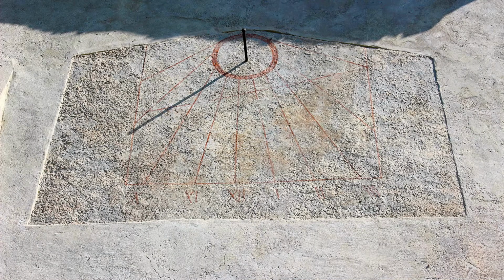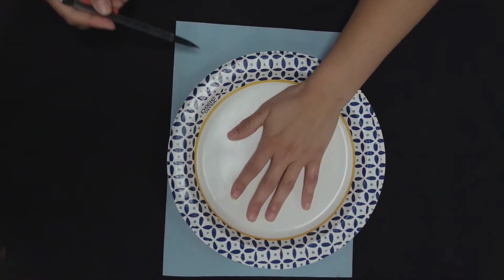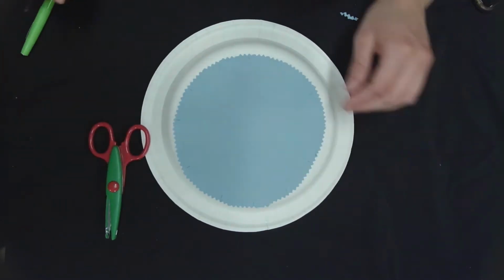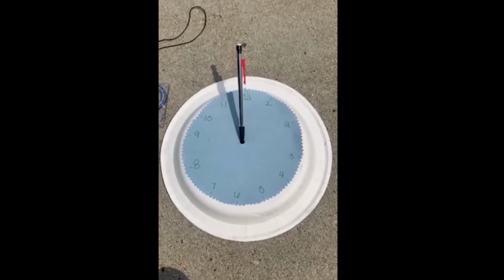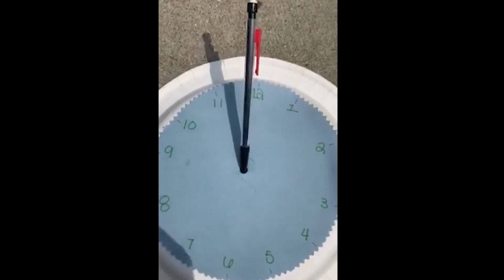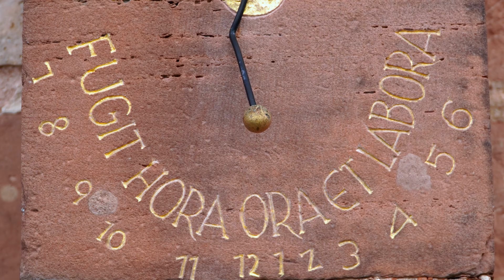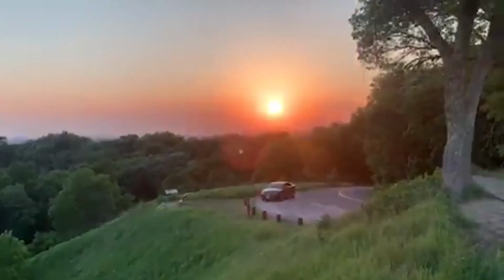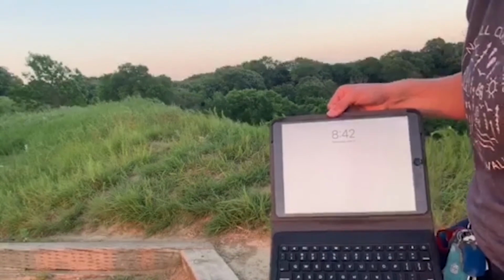Outdoor Skills: Sundial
Watch this video by Summer Naturalist, Hannah Hernandez, on how to make and use a sundial.